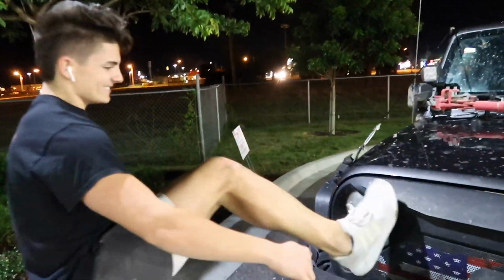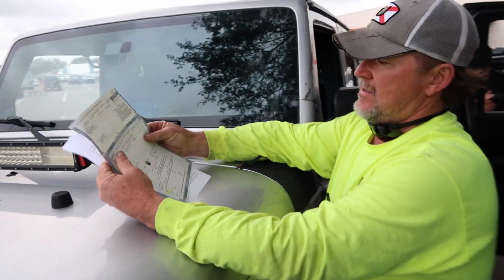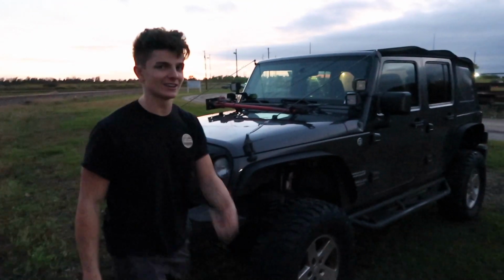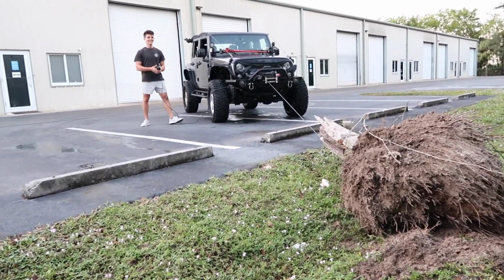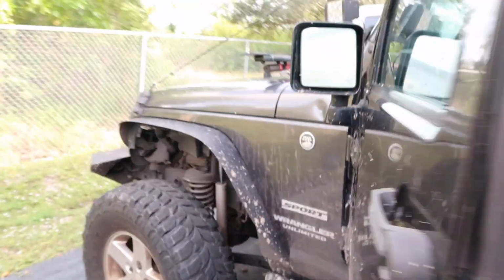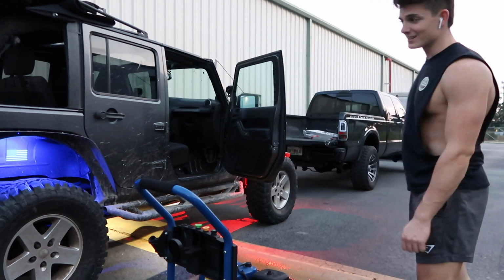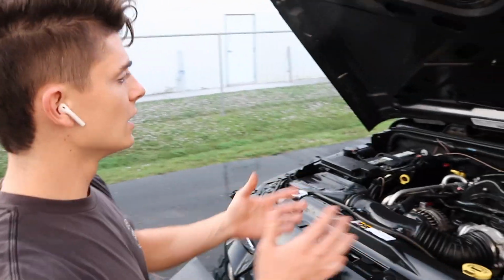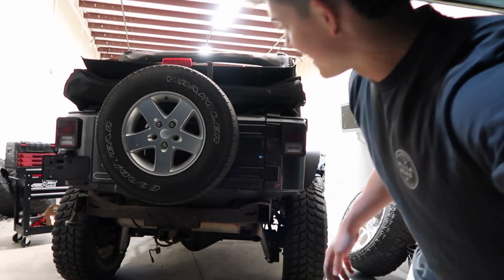Custom 2014 Jeep Wrangler Unlimited Build (Part 1)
I head 2 hours north to Lakeland to go pick up this far from mint 2014 Jeep Wrangler jku sport that I’m going to completely refresh and modify it into my dream jeep build. Hope you guys enjoy!!